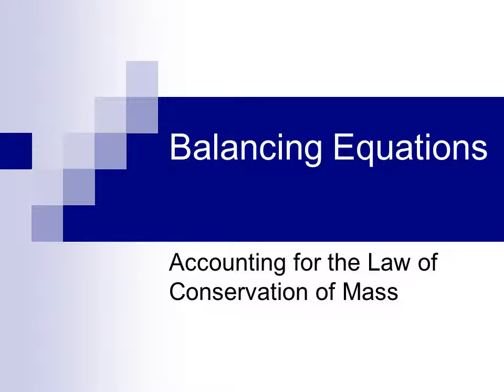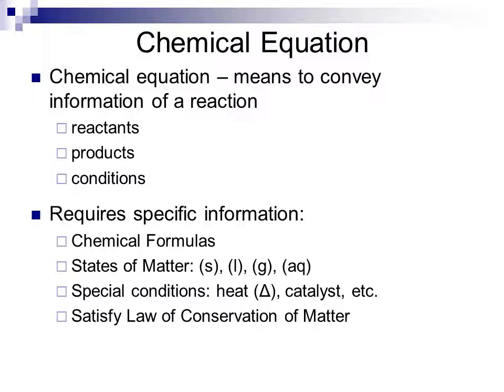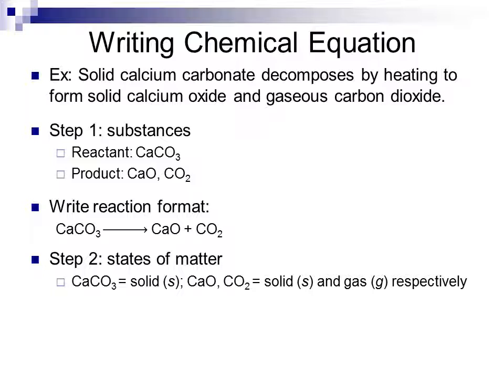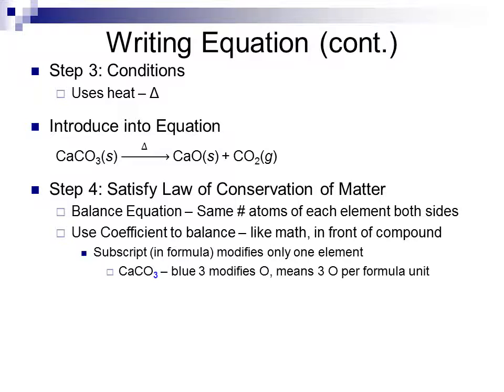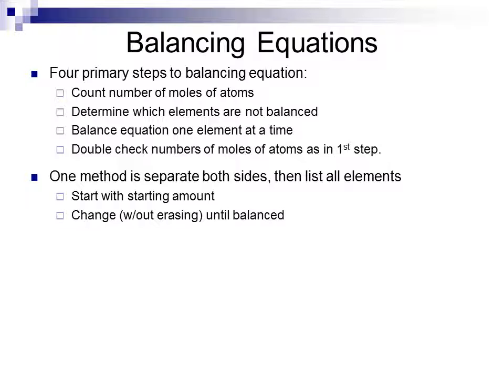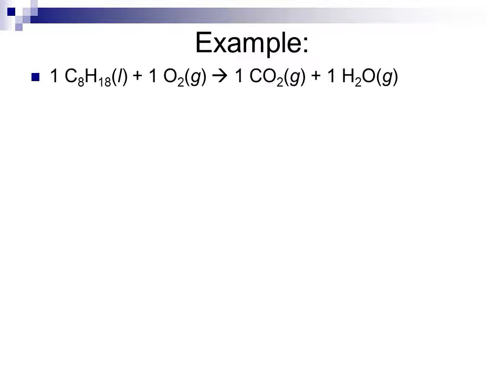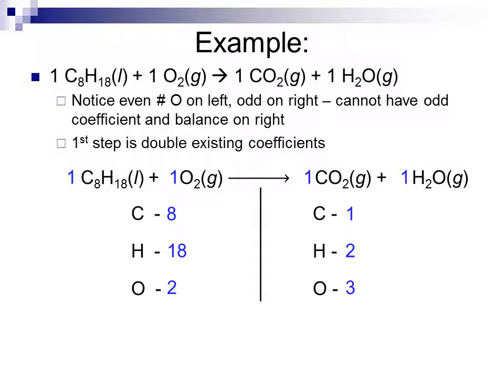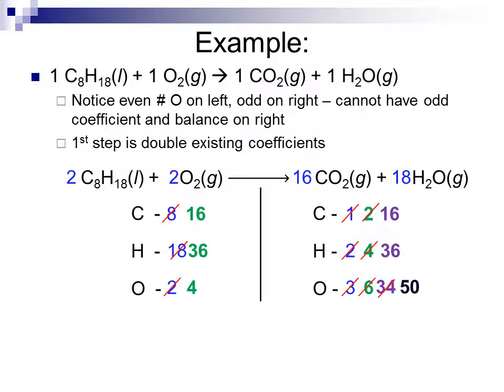Balancing Reactions ACC